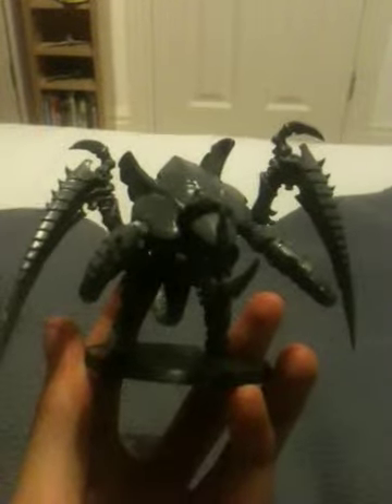Unboxing- tyranid carnifex built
Hi guys, this is a follow up video on the unboxing of the tyranid carnifex . She is all built up and ready for battling!